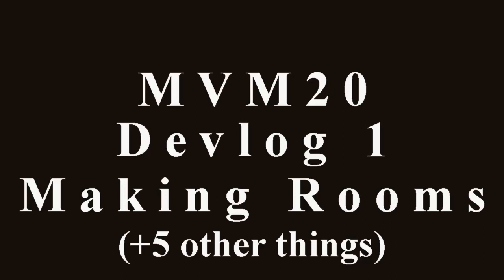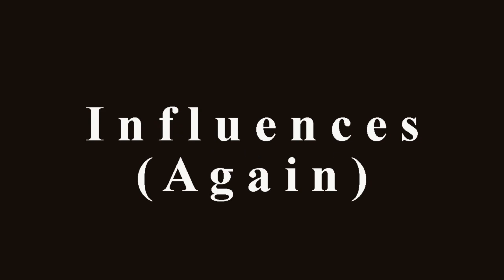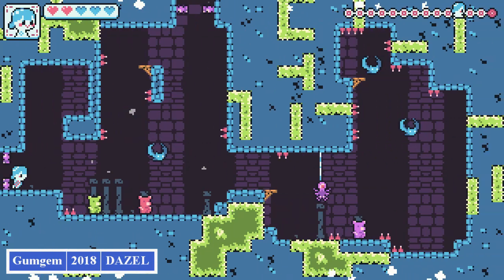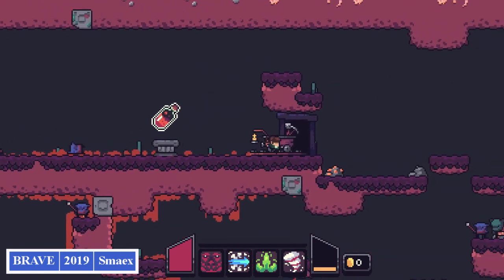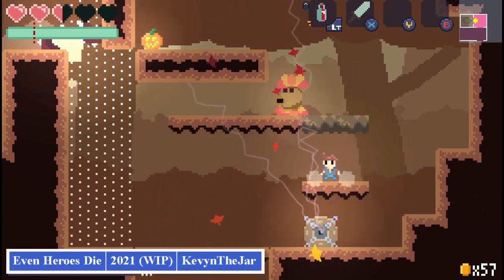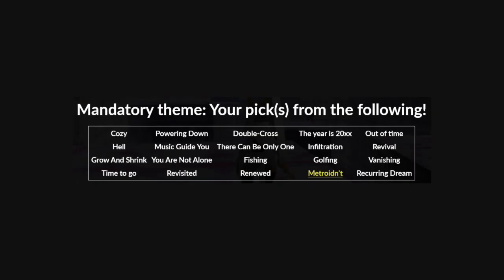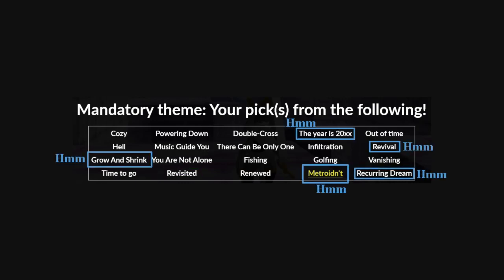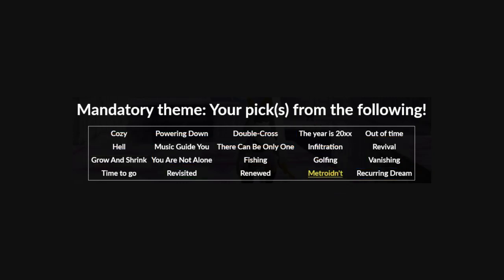Totems of the Yonder - Devlog Pt. 1: Making Rooms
In devlog part 1, I talk about basic mechanics, getting the map generator and room generator going in Godot and show off a timelapse of some art things, as well as a track 909crime is working on for this game! Plus we talk about a problem in procedural generation and I find an excuse to show off more footage of me playing other peoples' games instead of making my own!

909crime: @909crime
909crime RPG development channel: @BiGprototype
Kate Compton "So You Want to Build a Generator" (10,000 Bowls of Oatmeal)